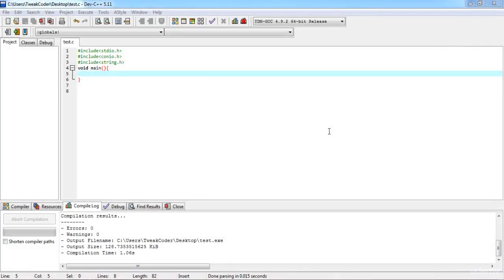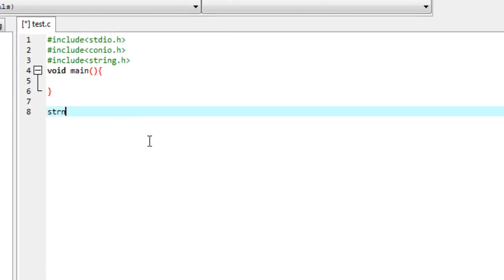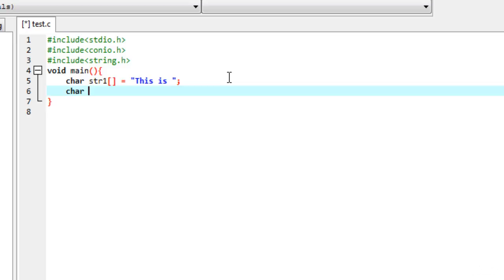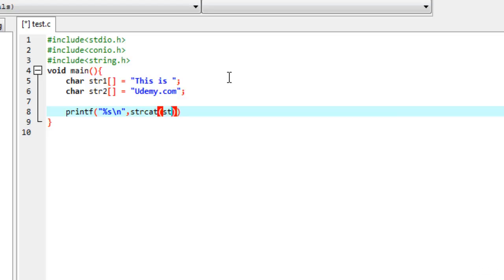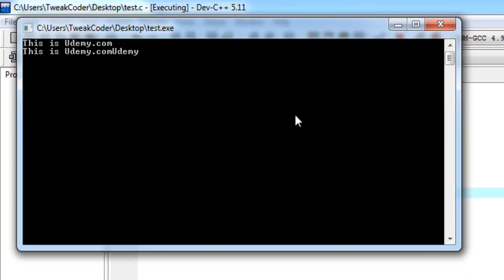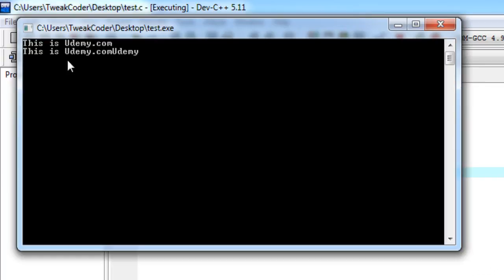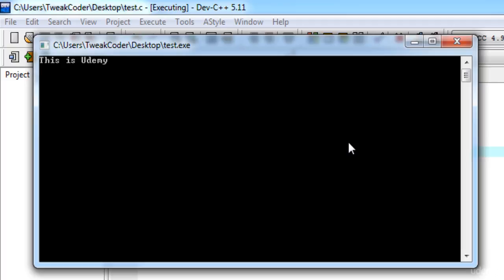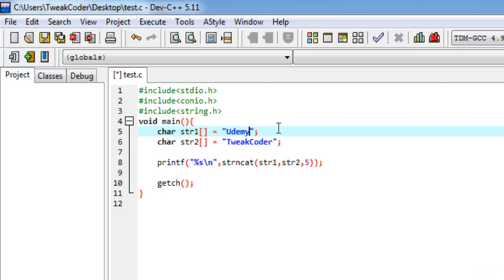0636 strncat function